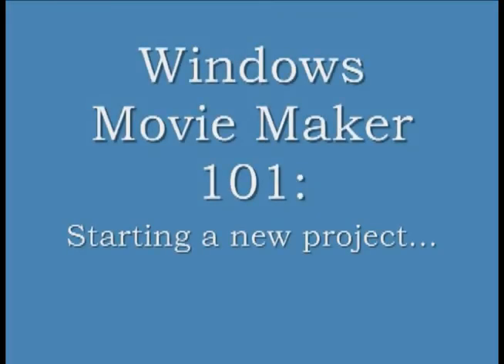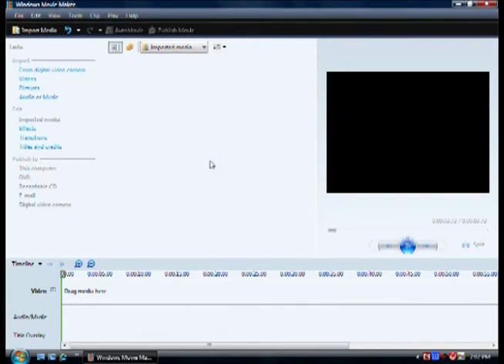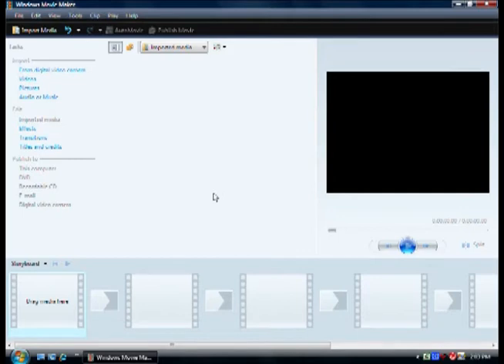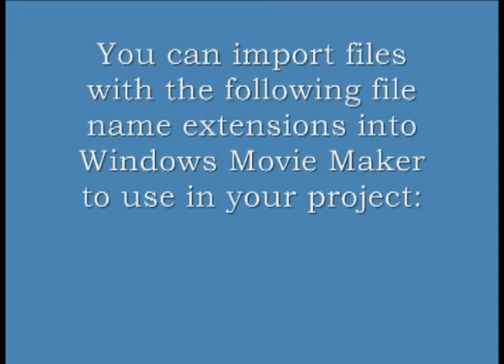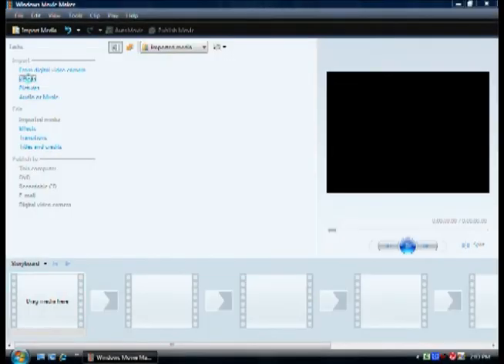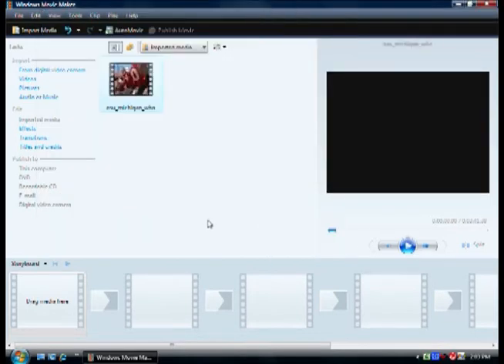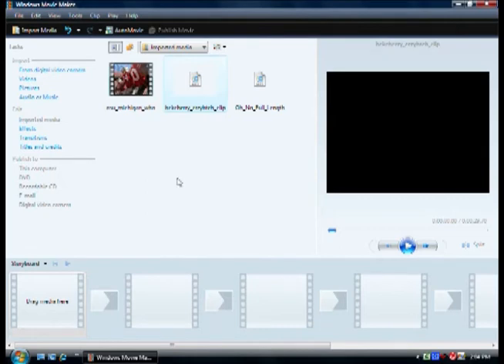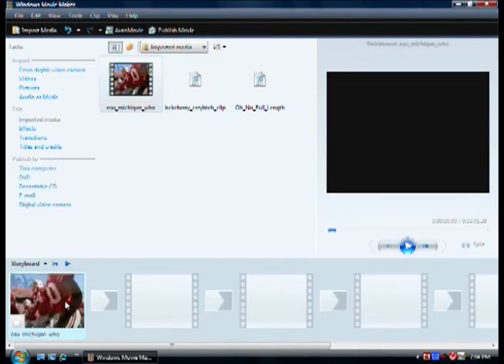project setup tutorial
Creating a new project in Windows Movie Maker and basic controls